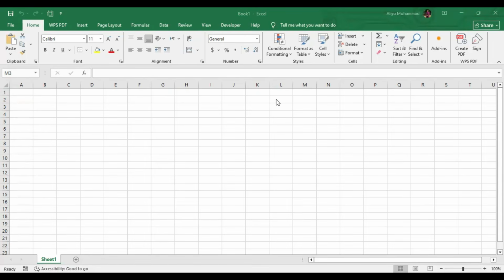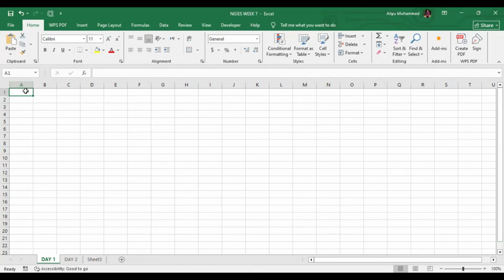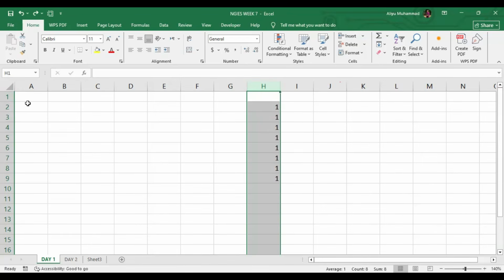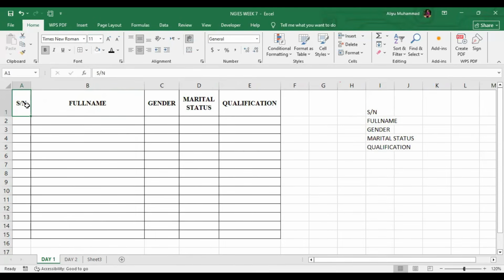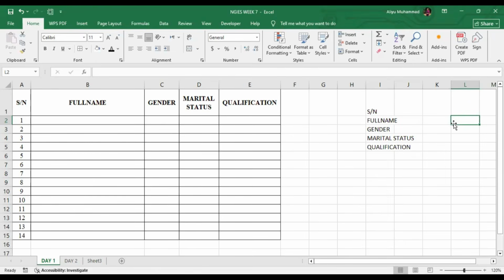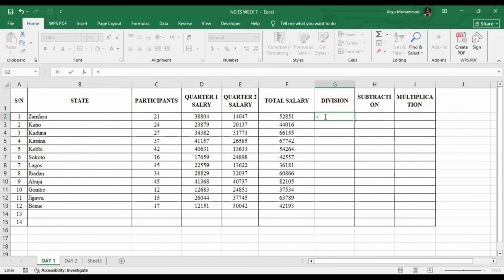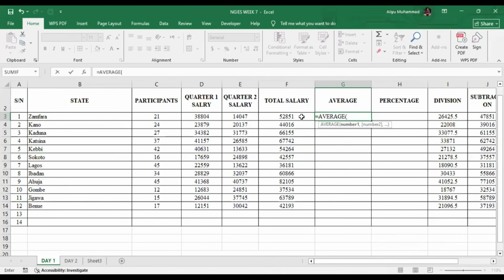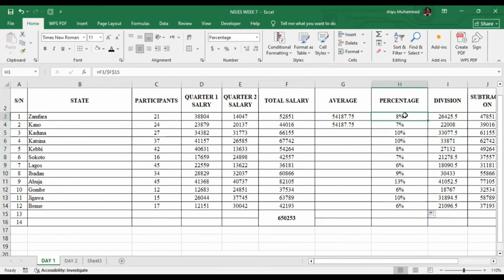Week 7 | Nationwide Graduates IT Employability Bootcamps 4.0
This is a Graduates Bootcamp, organized by Hammad Technologies and Consultancy Limited for FREE to train and equip the Nigerian Graduates with the IT Employability Skills.

The Webinar will hold from 2nd October to 4th December 2025.